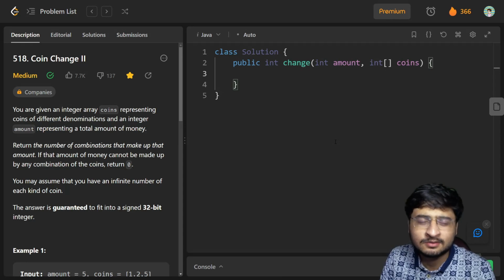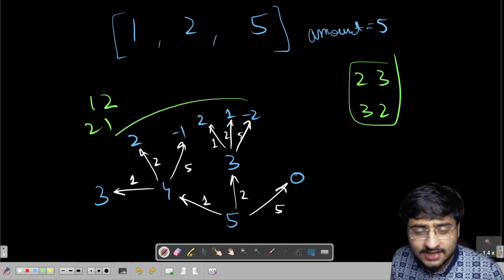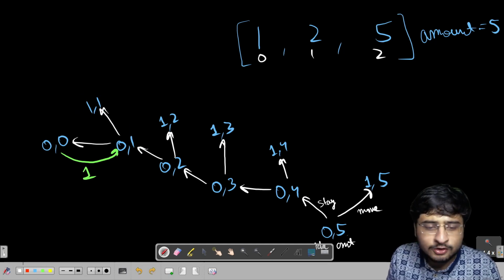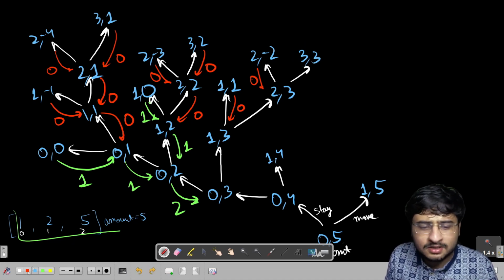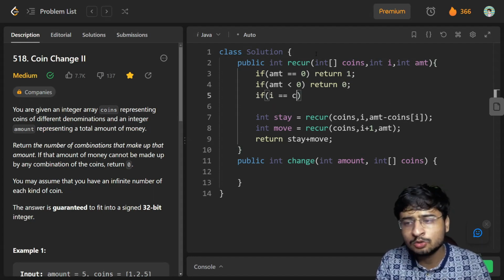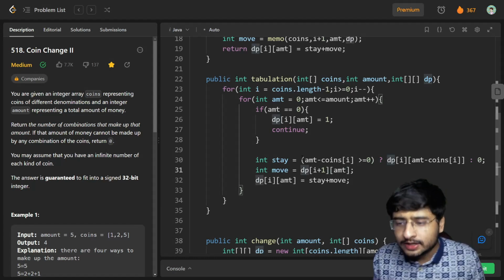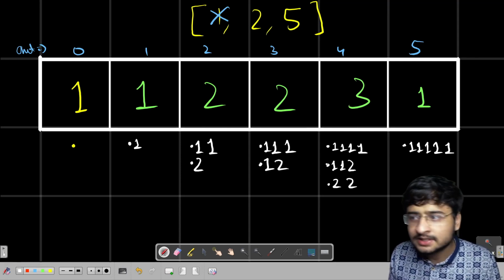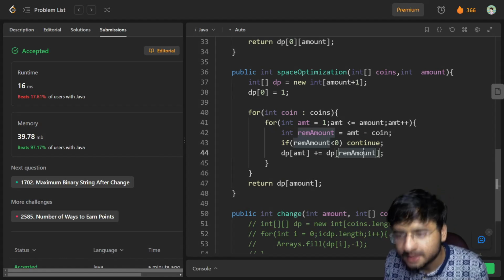Coin Change 2 | Recursion + Memoisation + Tabulation | DP-10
Problem Statement 0:00
Recursion Approach 04:59
Recursion Code 26:27
Memoisation Code 28:22
Tabulation Trick 30:35
Space Optimization Approach 35:45
Space Optimization Code 42:58